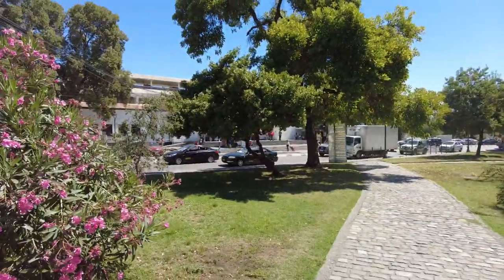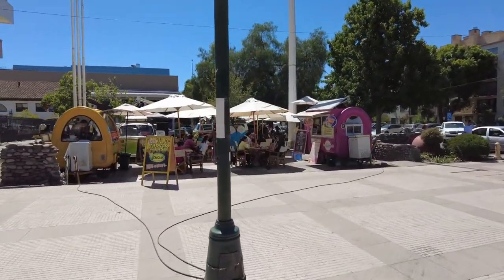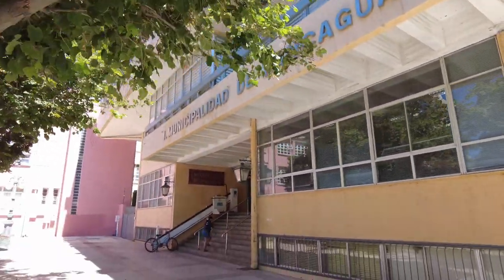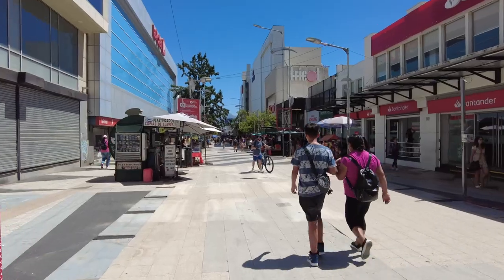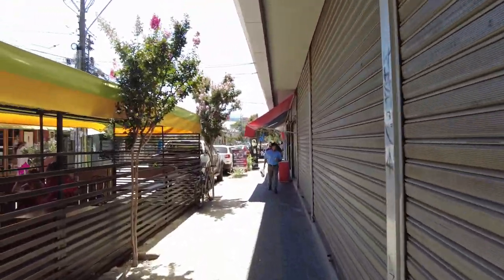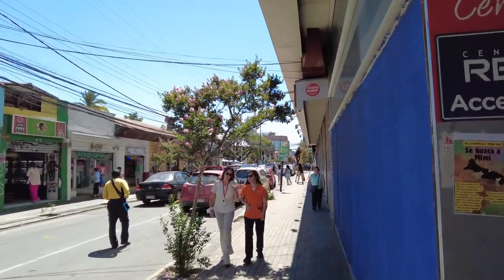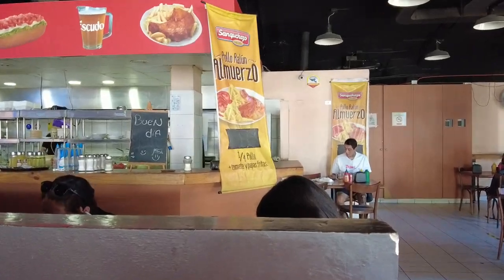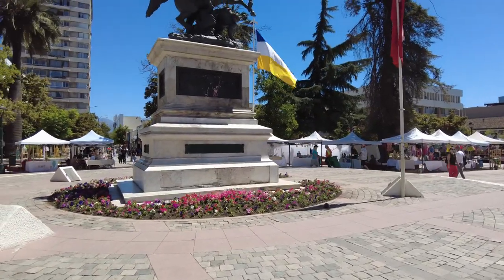Rancagua, Chile. More Than Just a Battle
I visited Rancagua in Chile and got a slice of life outside of the metropolis of Santiago.  A famous battle was once fought here, but Rancagua is more than just the battle that bears its name.  We'd spent so much time in Santiago that it was nice to get outside of the city, even for just a day.  Come along and see what it's like!